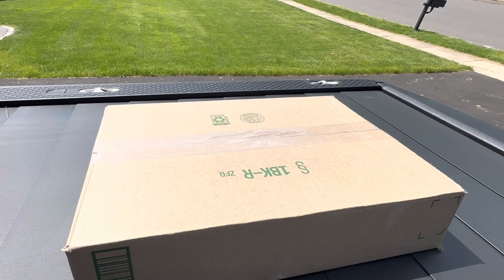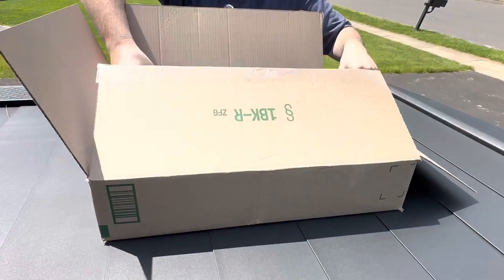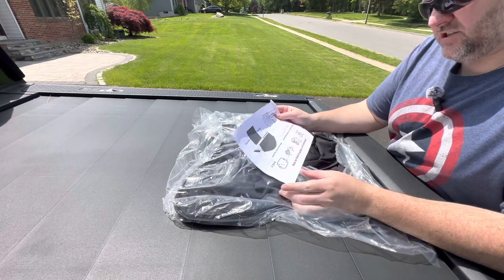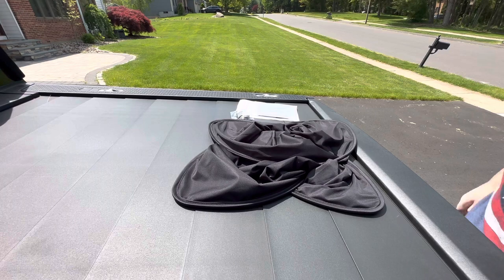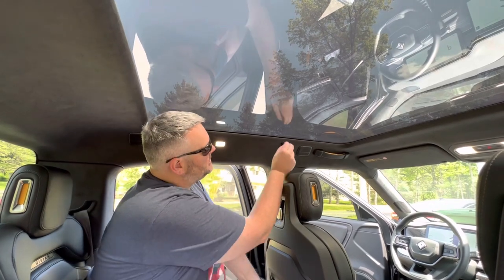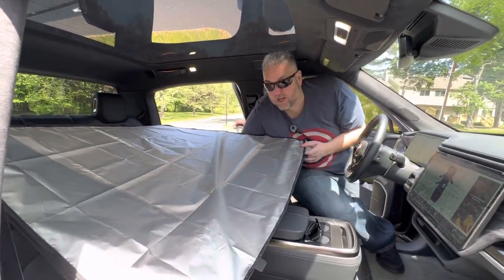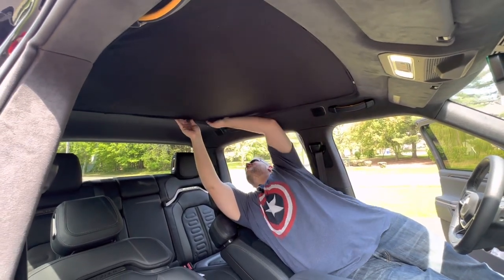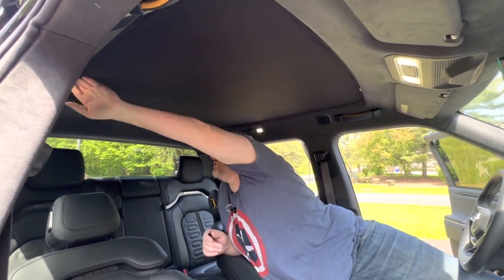Rivian R1T Sun shade review.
BestEVMod sunshade install and review for the Rivian.